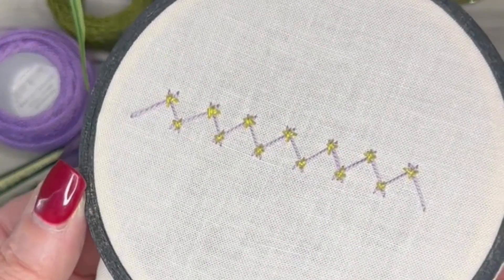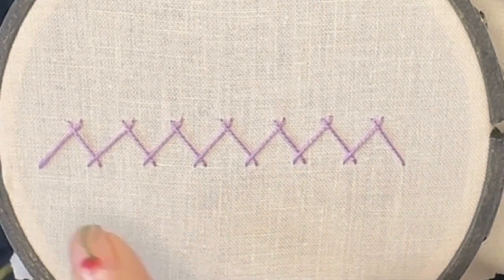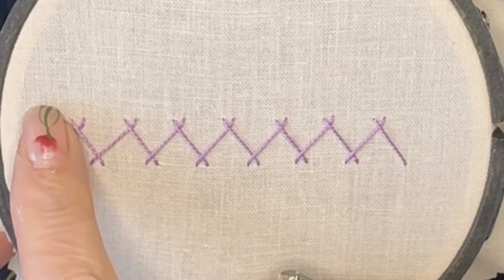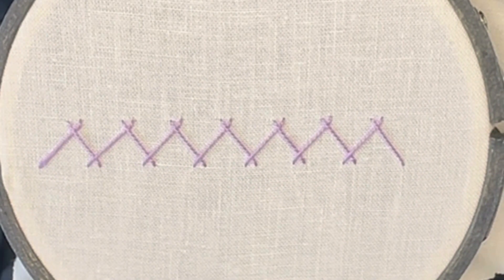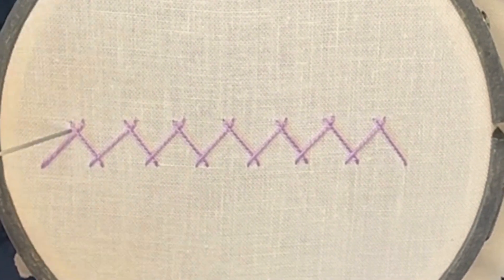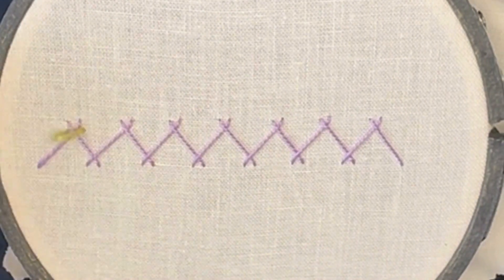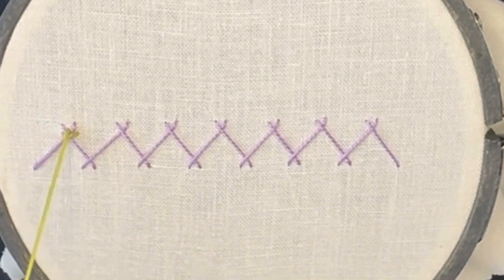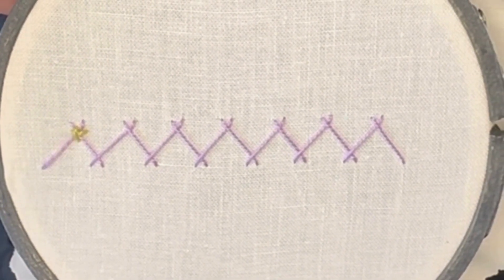Tacked/Tied Herringbone Stitch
This stitch uses the Herringbone for the base stitch but these lovely little additions really lift it another level